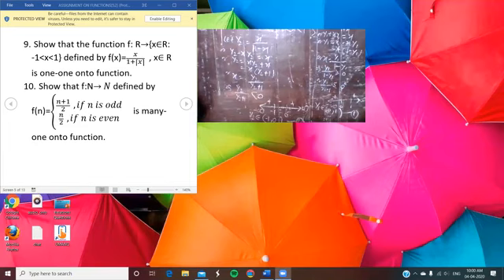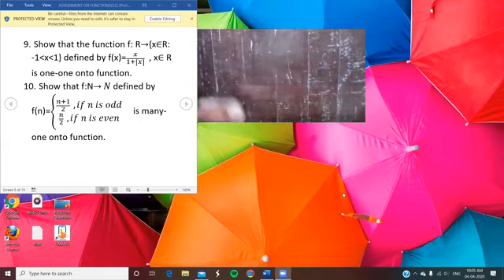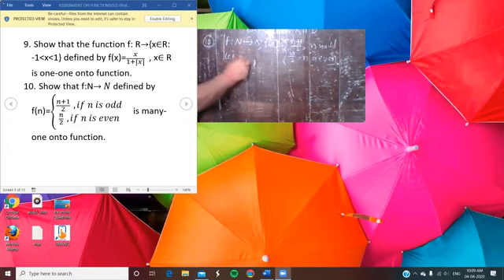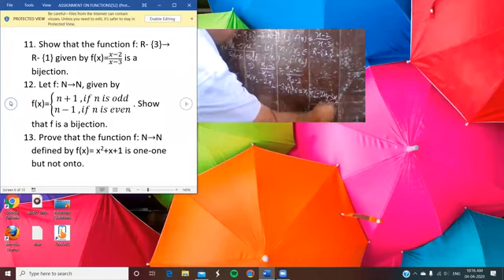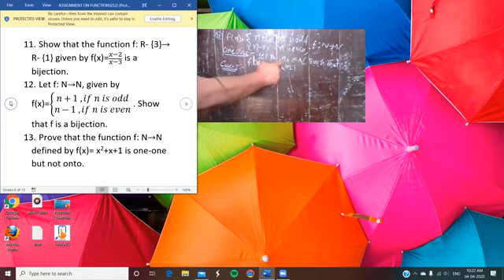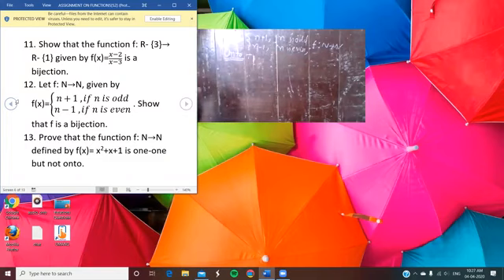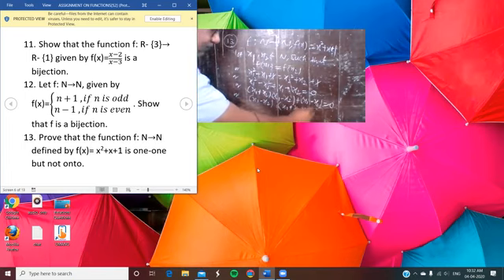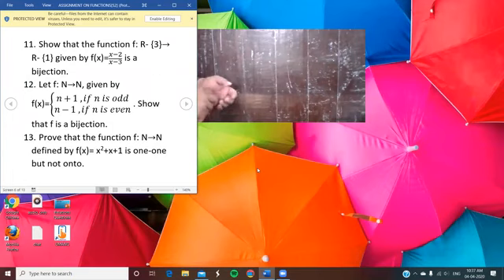Functions 02 XII by Sameer Sir